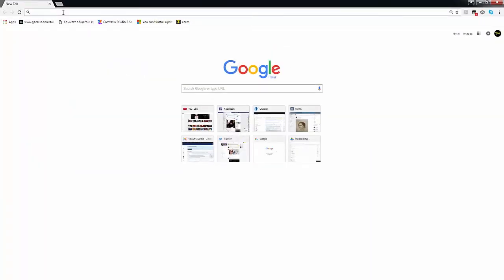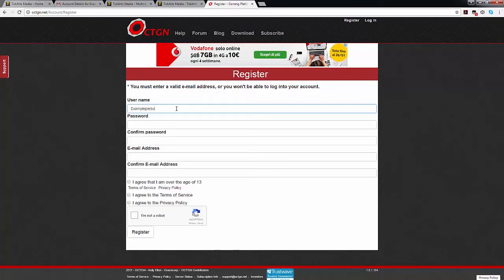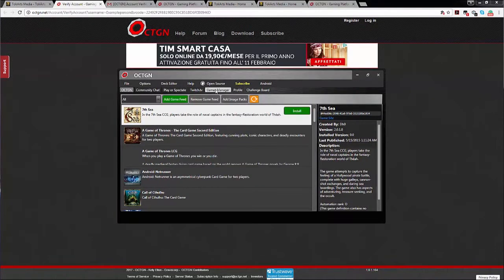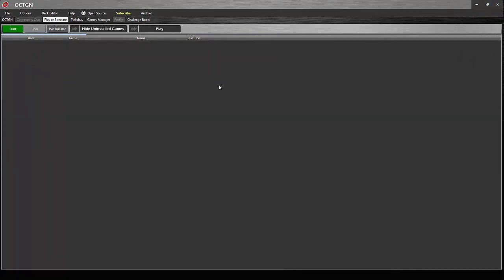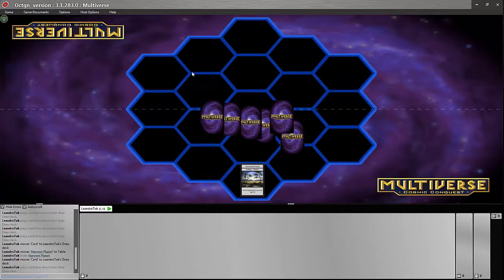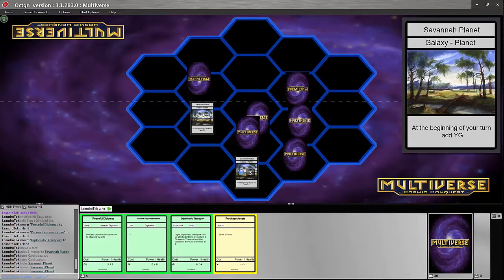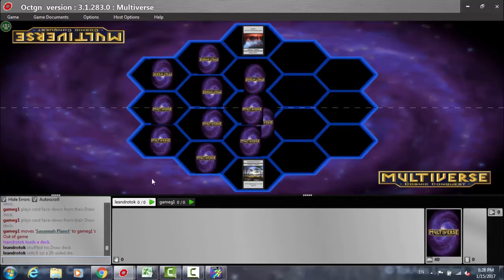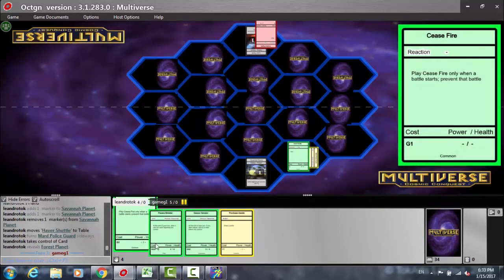How to Install & Playtest Multiverse: Cosmic Conquest on OCTGN Virtual Tabletop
This video is a tutorial on how to install and play the free online beta version of Multiverse: Cosmic Conquest on a tabletop simulator called OCTGN. The entire collection of cards availabe for you to build decks with, and you can participate in tournaments organized by TokArts every week at 5pm GMT on Sundays.

To play the online beta version of Multiverse: Cosmic Conquest, sign up to our

On our site you'll also get access to awesome content like behind-the-scenes updates on the game, game development videos and images, updates our upcoming live streams, and ask any question and join any of our discussions in our community forums!

Check out Tok's latest live streams on Multiverse: Cosmic Conquest and other projects